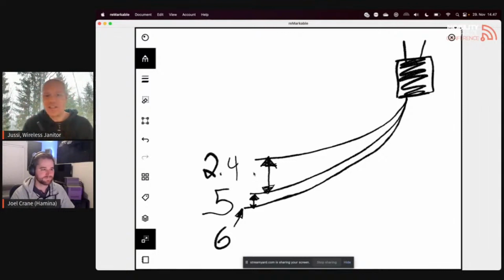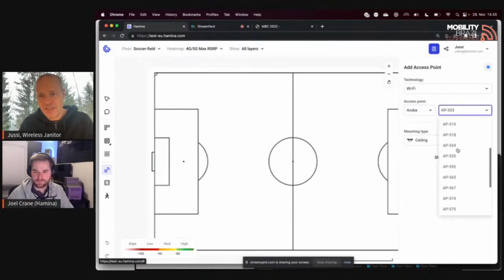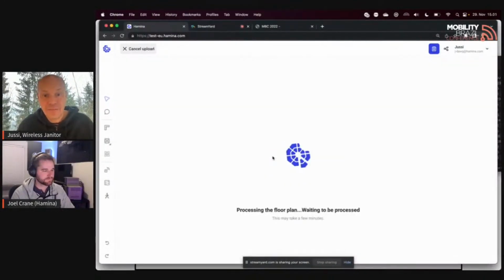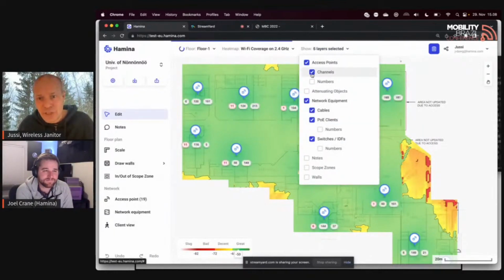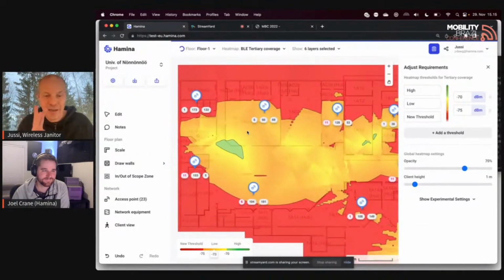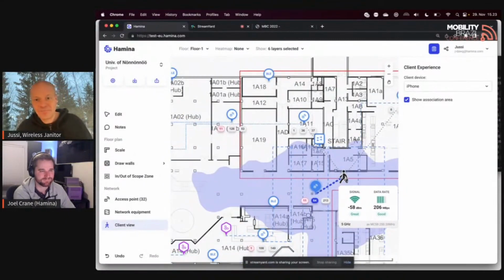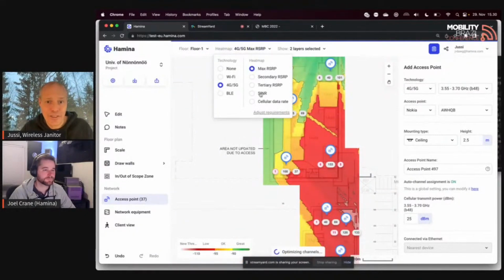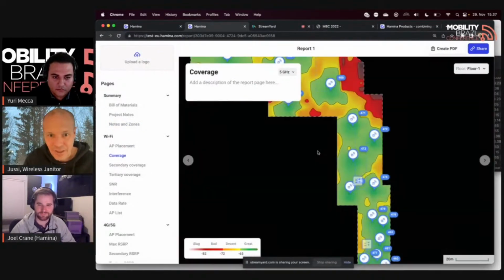MBC 2022 - A NEW WAY OF DESIGNING WI-FI 6E, PRIVATE 5G AND BLE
A NEW WAY OF DESIGNING WI-FI 6E, PRIVATE 5G AND BLE
Presented by: Jussi Kiviniemi and Joel Crane from Hamina